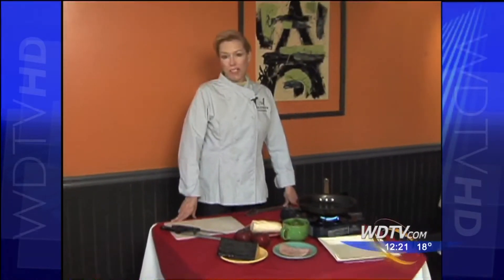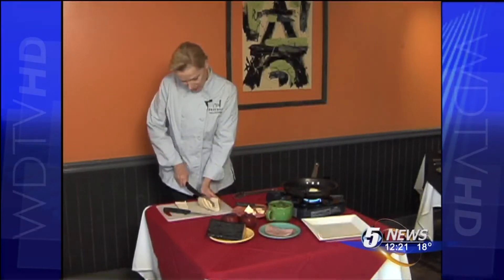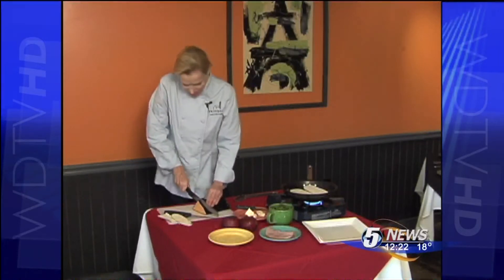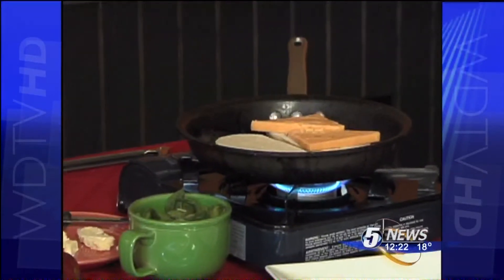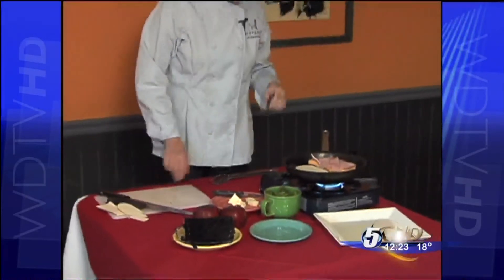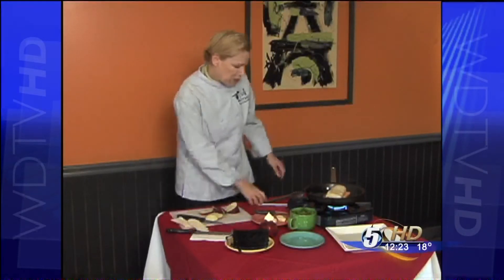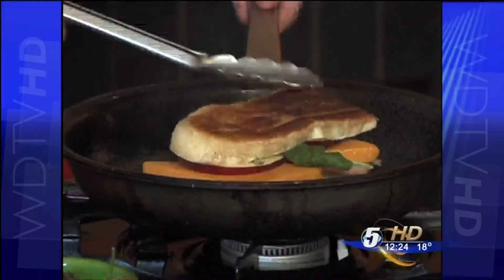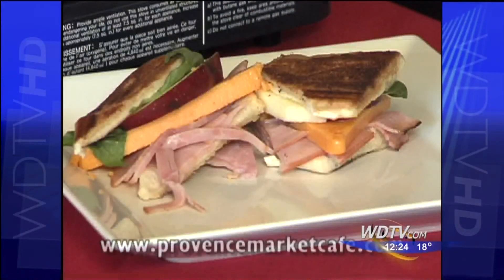Hot Plate Comfort Food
Anne Hart from The Provence Market Cafe is back with one of her best dishes.